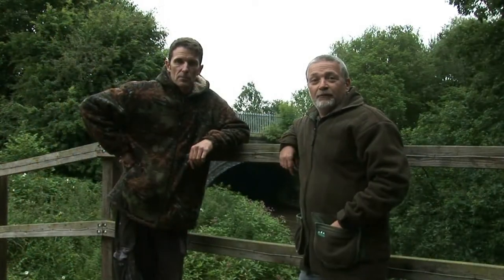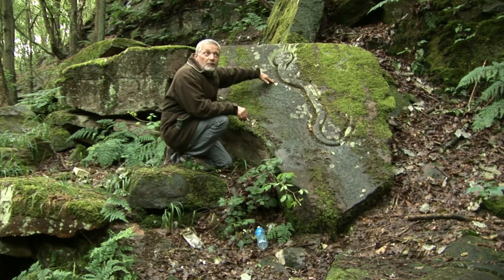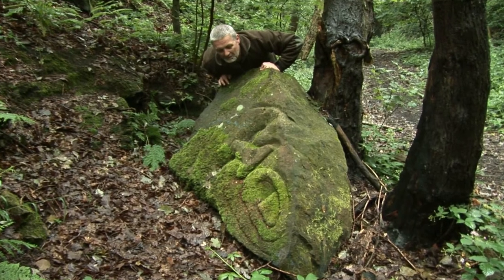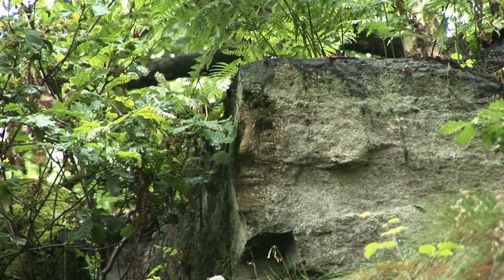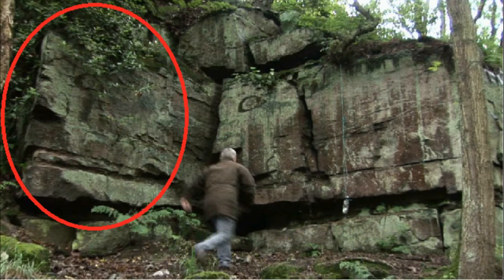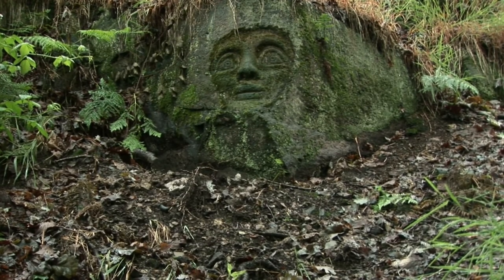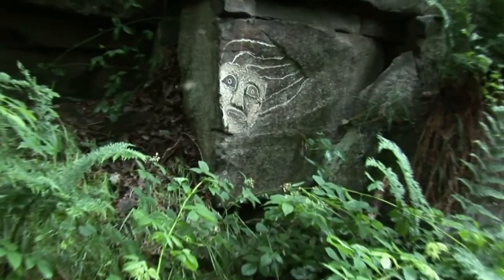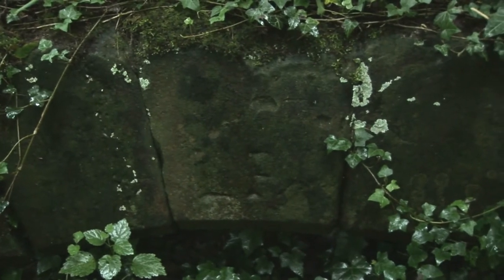Exploring mysterious rock carvings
We found these strange carvings about 10 years ago. They have been carved into the rock walls of an old railway cutting.